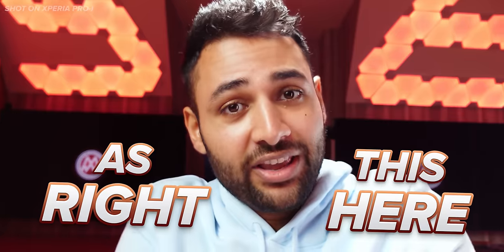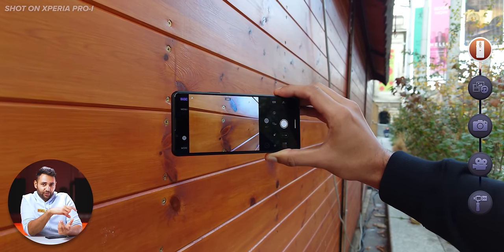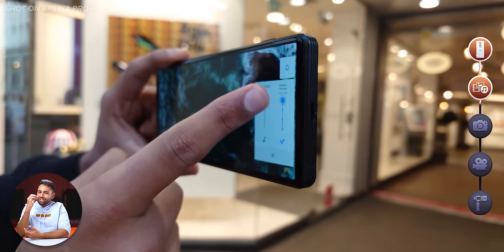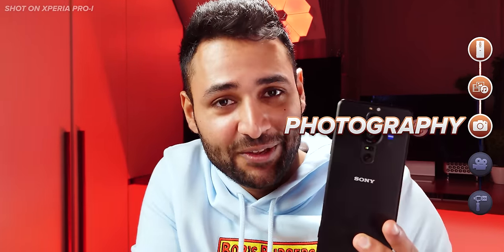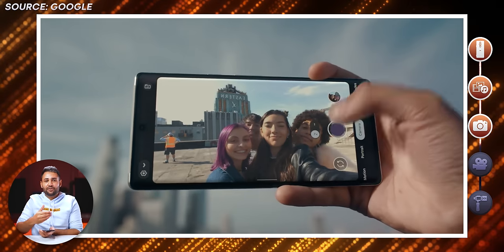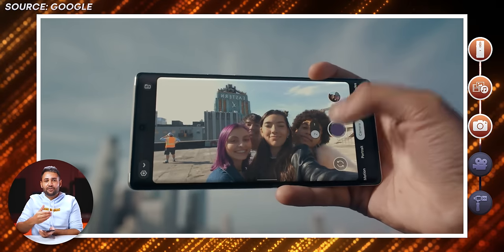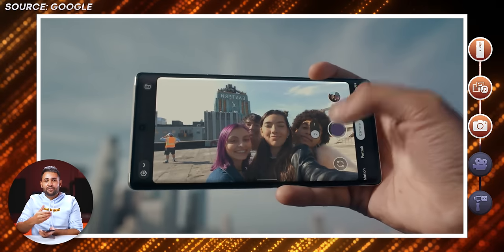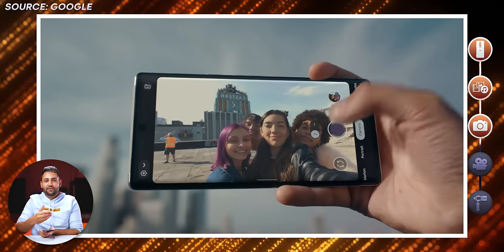The most PRO phone money can buy.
The Sony Xperia Pro-I is maybe the most Technically impressive smartphone ever...but should you pay $1800 for it? and enter promo code BOSS for 83% off and 4 months free! ( I mention 3 in the video, for this November and December it's 4)